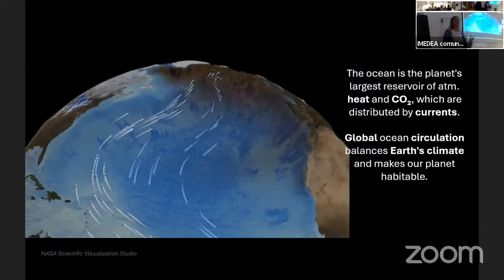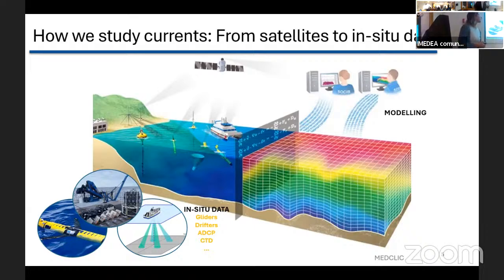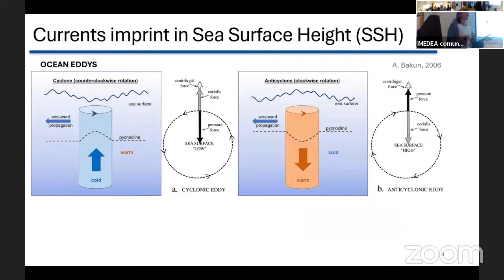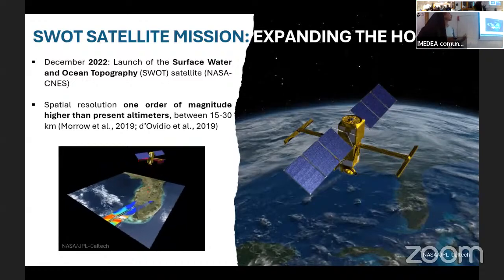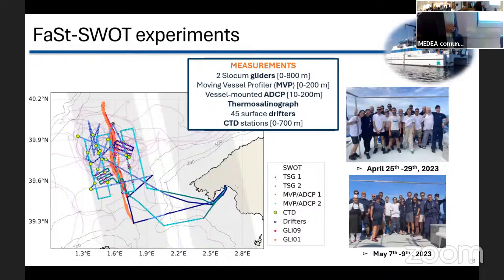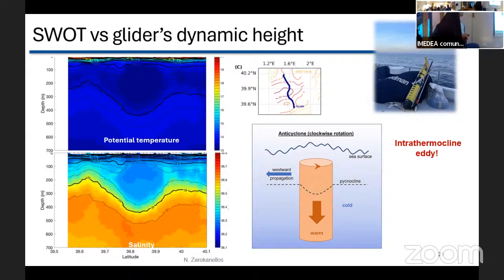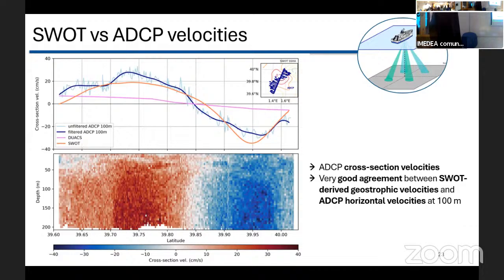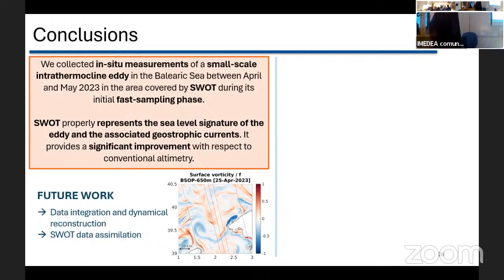From Space to Sea: Understanding of ocean currents with SWOT satellite and in-situ data, E. Verger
From Space to Sea: Advancing the understanding of small-scale ocean currents with SWOT satellite and in-situ data

Elisabet Verger
27/09/2024

Understanding the 3D dynamics of meso- and submesoscale ocean structures (10–100 km) remains a critical challenge in oceanography. These small-scale eddies, vital to the global climate system, regulate heat balance and transport key elements like salt, carbon, and nutrients. Current methodologies integrate multi-platform in-situ data, remote sensing, and high-resolution model simulations to study these features. However, conventional satellite Sea Surface Height (SSH) measurements struggle to detect smaller currents and eddies.
The launch of the SWOT (Surface Water and Ocean Topography) satellite in 2022 represents a breakthrough, offering higher-resolution SSH observations that provide unprecedented insights into ocean dynamics. During SWOT's validation phase in April and May 2023, we conducted two oceanographic campaigns to monitor a small anticyclonic eddy (~12.5 km radius) in the Western Mediterranean Sea. Our study aimed to analyze the eddy's vertical structure using in-situ data and assess SWOT’s capability to detect it.
Glider observations revealed the eddy as an intrathermocline feature, and SWOT successfully captured the associated sea level and geostrophic currents, showing significant improvement over conventional altimetry. This study underscores SWOT's ability to resolve both submesoscale and mesoscale structures and highlights the value of integrating satellite and multi-platform data for comprehensive oceanographic insights.